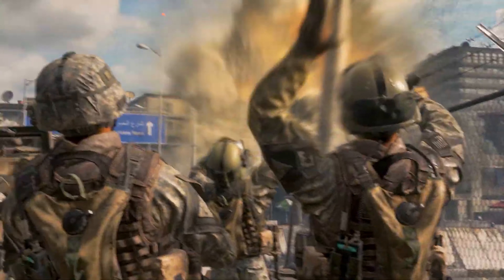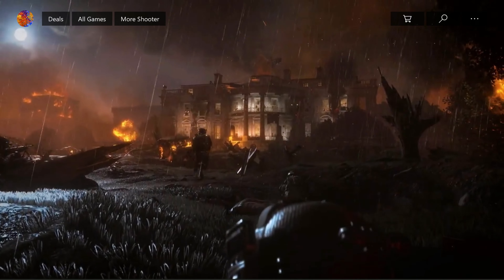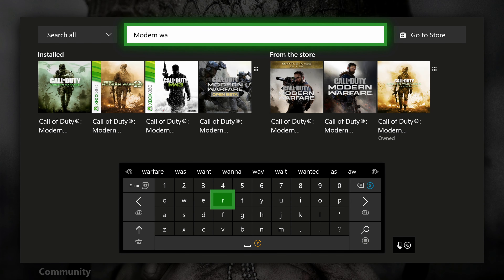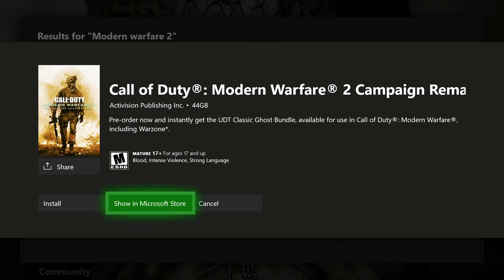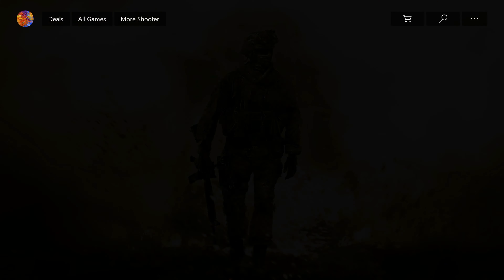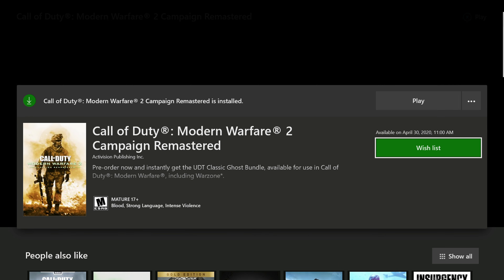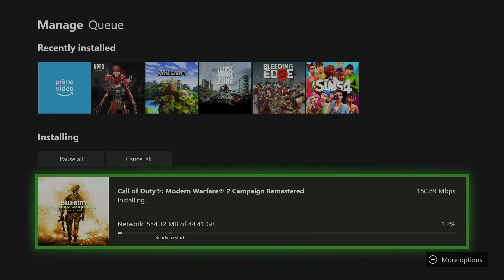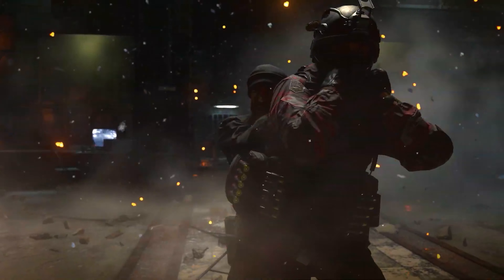How To Download MODERN WARFARE 2 REMASTERED on XBOX ONE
How To Download 'CALL OF DUTY MODERN WARFARE 2 REMASTERED' on XBOX ONE! MODERN WARFARE 2 CAMPAIGN REMASTERED download TUTORIAL.
Call of Duty Modern Warfare 2 REMASTERED Gameplay! Check out gameplay in COD Modern Warfare 2 REMASTERED!

New Call of Duty MODERN WARFARE 2 REMASTERED 4K UHD Gameplay!
New GAMEPLAY for Call of Duty MODERN WARFARE 2 REMASTERED.
Call of Duty Modern Warfare 2 REMASTERED Gameplay.

New 4K XBOX ONE X GAMEPLAY in Call of Duty MODERN WARFARE 2 REMASTERED (COD 2020)